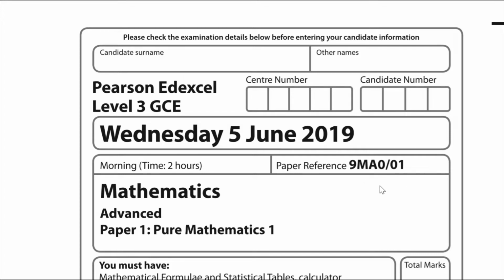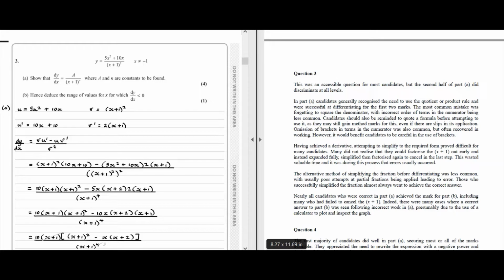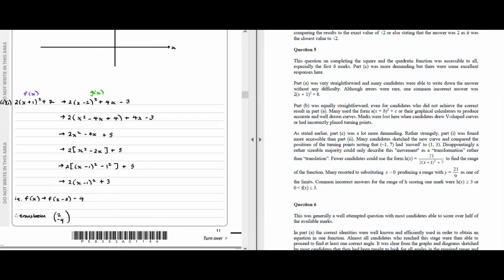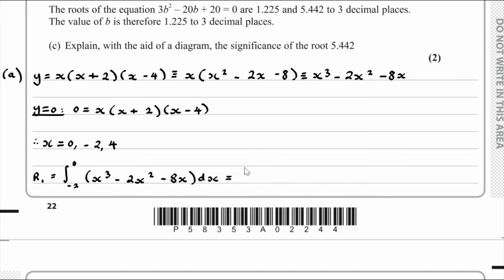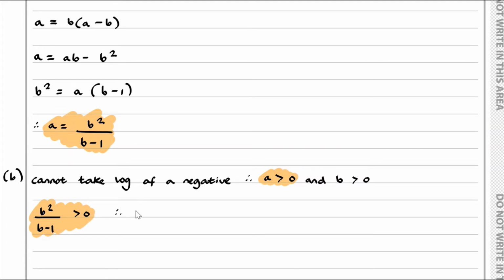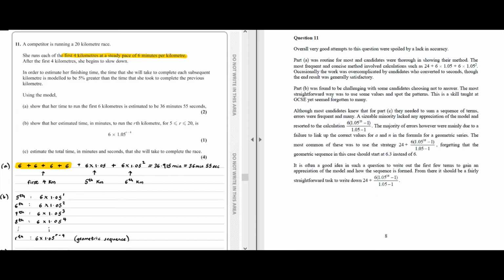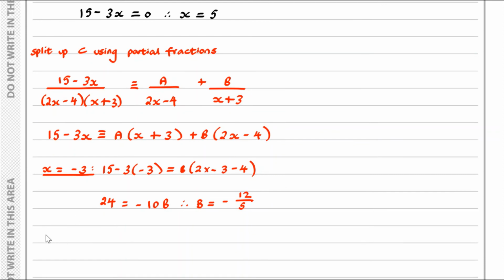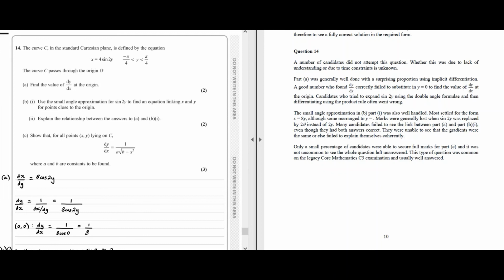EdExcel A-Level Maths Paper 1 June 2019 (Pure Mathematics 1)